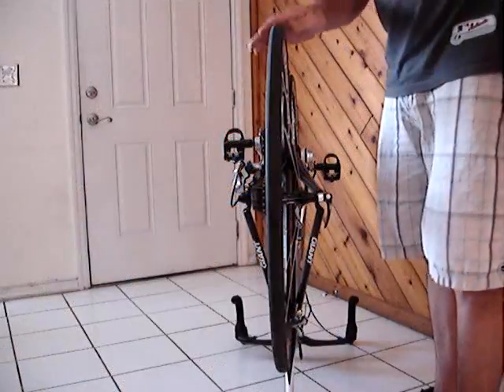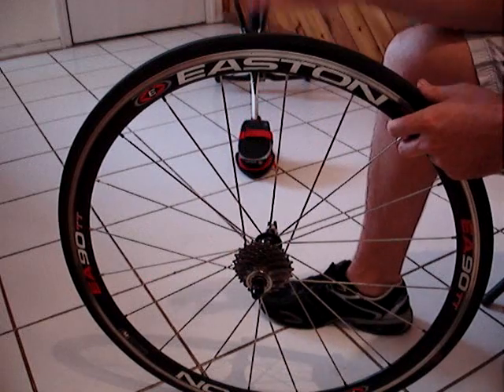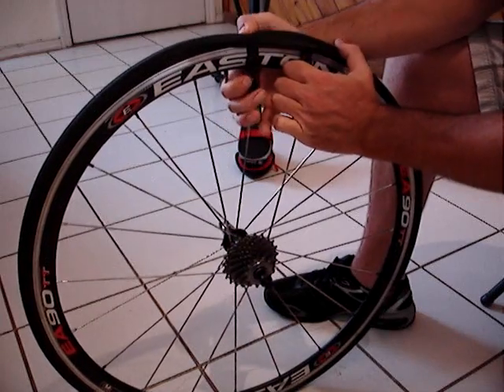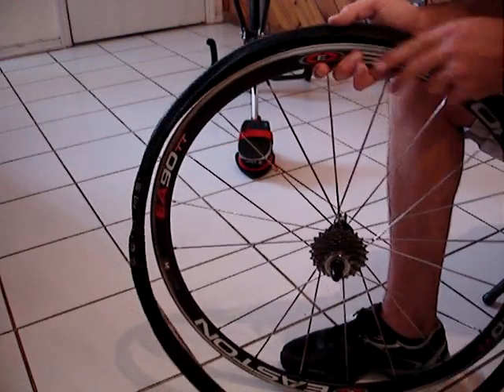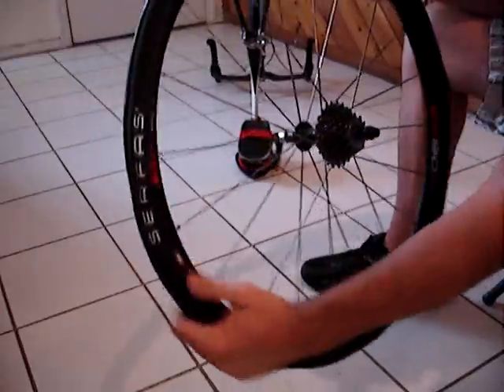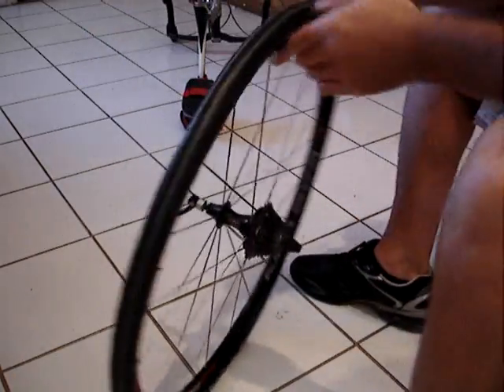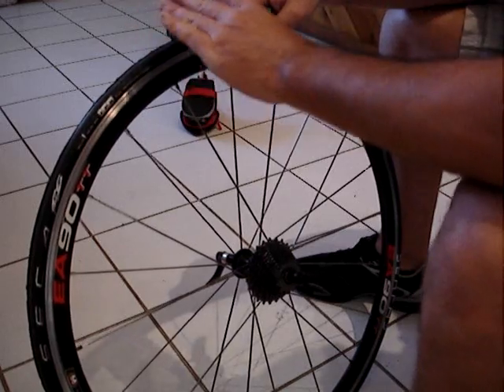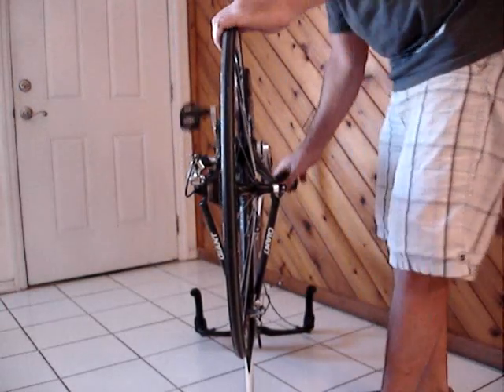Bicycle tire and inner tube change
Simple steps to changing a bicycle inner tube and tire.